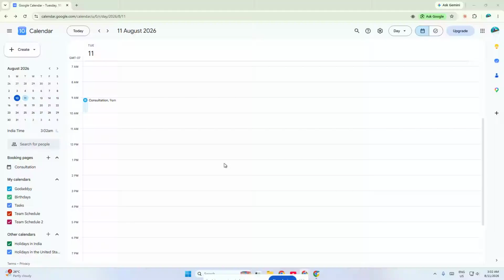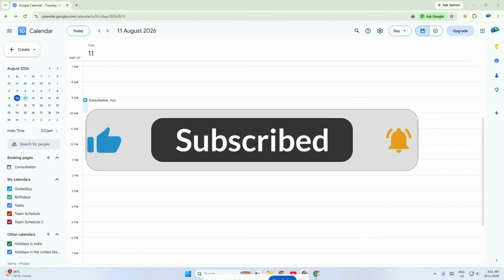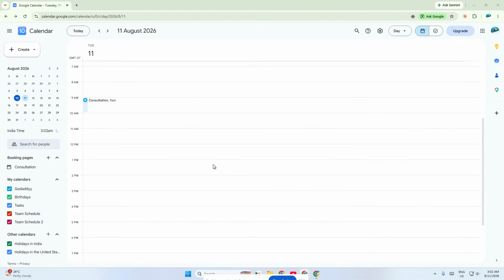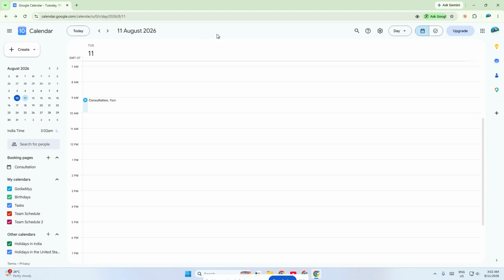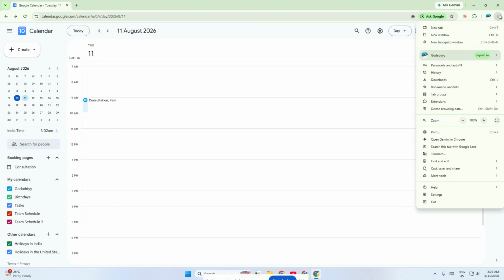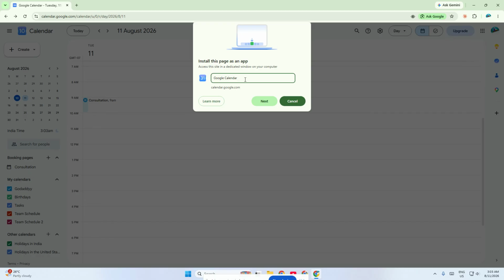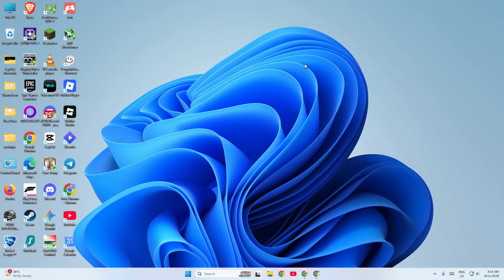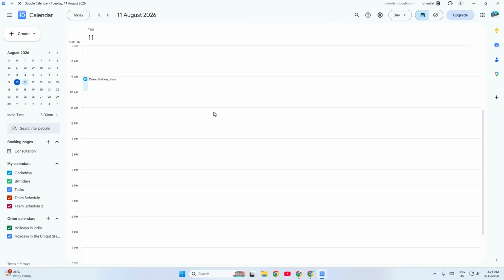How To Add Google Calendar To Desktop In Windows 10/11 (Easy Guide)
Learn how to add Google Calendar to your desktop on Windows 10 or Windows 11 using Google Chrome. This quick guide shows you how to install Google Calendar as an app for faster access from your Start menu or desktop.

🕚Timestamps:
0:00 Intro
0:18 Open Google Chrome and go to Google Calendar
0:37 Sign In To Your Google Account
0:52 Open The Chrome Menu And Install The Page As An App
1:20 Click Install And Open Google Calendar From Desktop Or Start Menu
1:48 Outro

✍️What You'll Learn In This Video:
• How To Open Google Calendar In Google Chrome On Windows 10 And Windows 11
• How To Sign In To Your Google Account For Calendar Access
• How To Install Google Calendar As A Desktop App In Chrome
• How To Open Google Calendar From The Start Menu
• How To Create A Desktop Shortcut For Faster Access
• How To Use Google Calendar Like A Native App On Windows

💡Pro Tips:
• Keep Google Chrome Updated For The Smoothest Install Experience
• Pin Google Calendar To Your Taskbar Or Start Menu For Faster Access
• Use The App Version To Reduce Tab Clutter In Your Browser
• Make Sure You Are Signed Into The Correct Google Account Before Installing
• If The Shortcut Does Not Appear, Check Your Start Menu For The Installed App